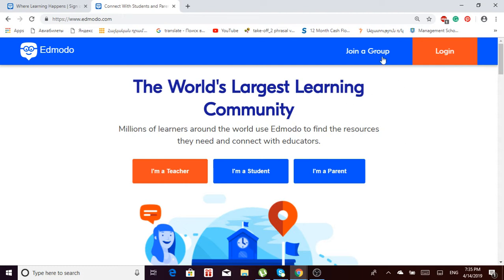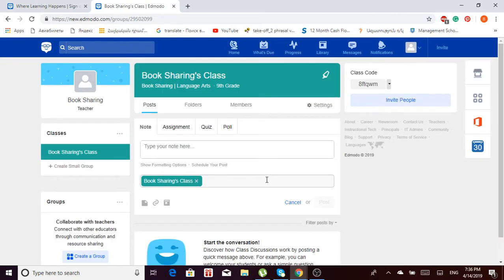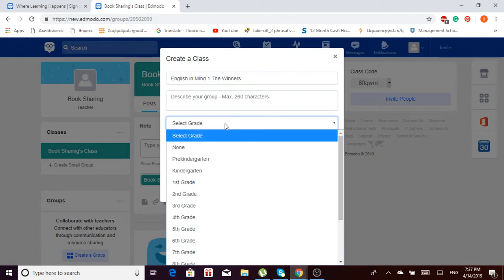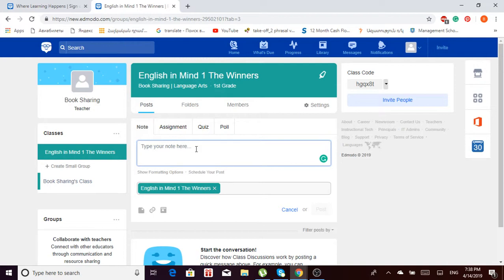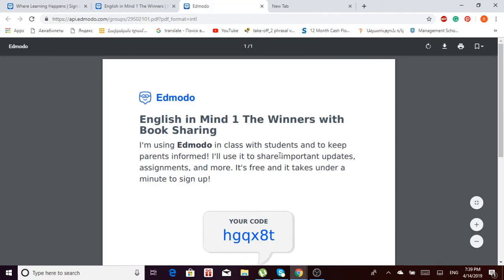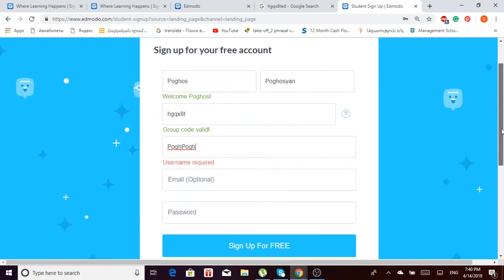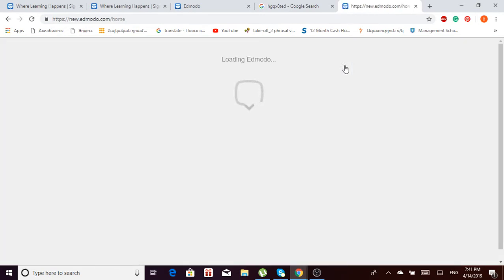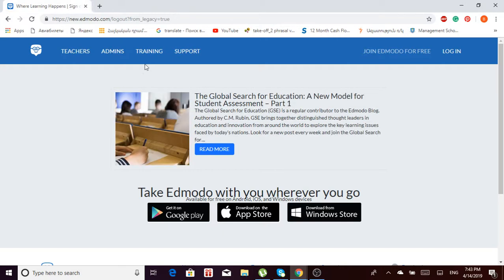How to use Edmodo.com at ESL classes